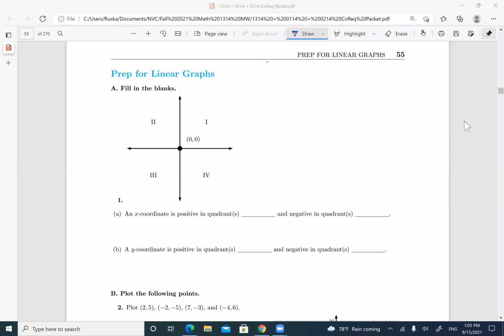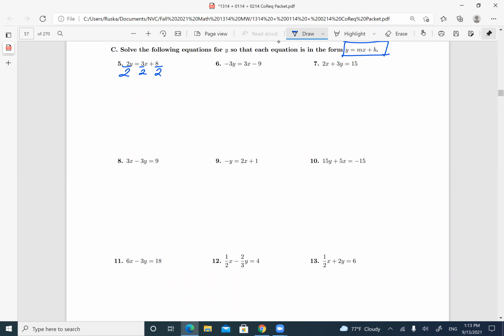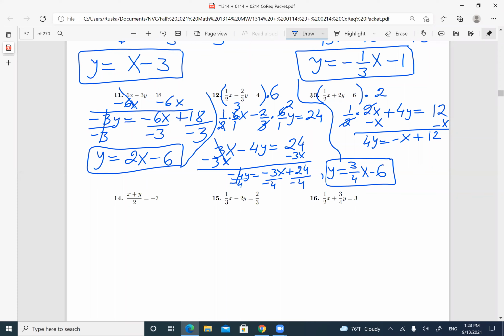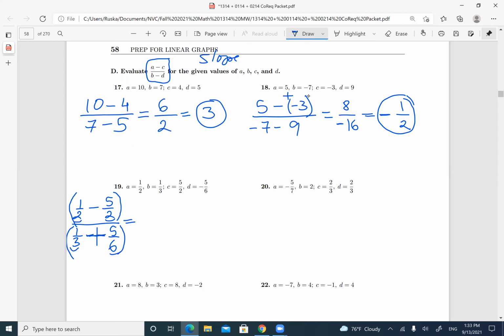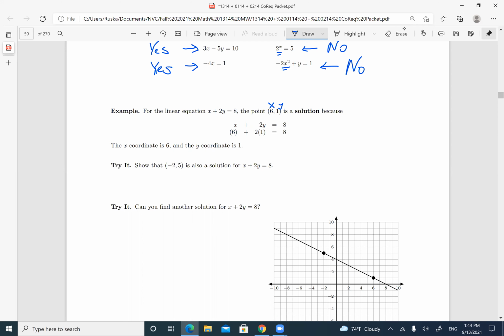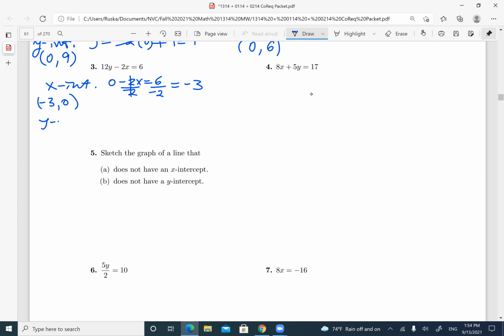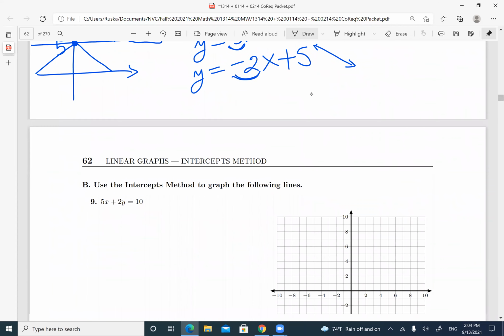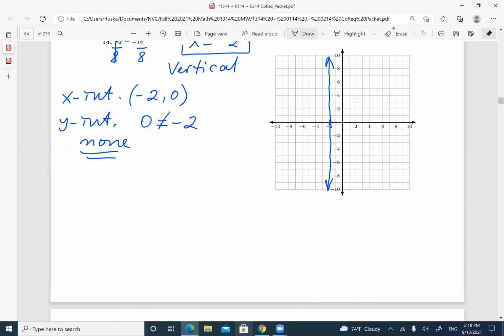CoReq - Math 1314 - Graph of Linear equation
Graphing by intercept method.